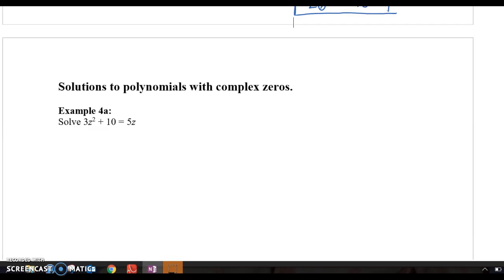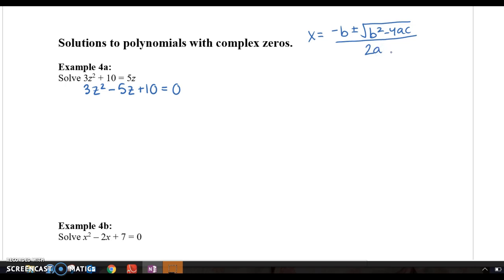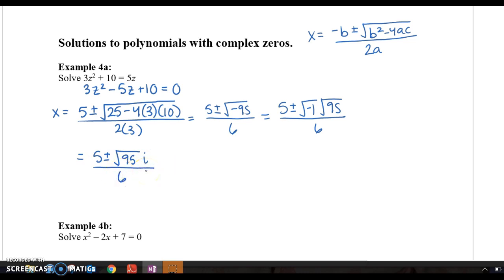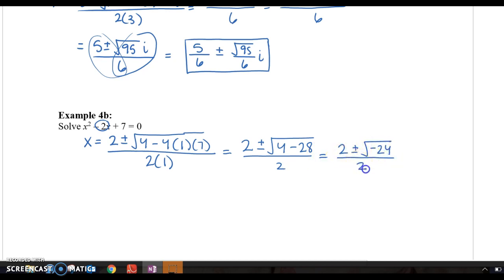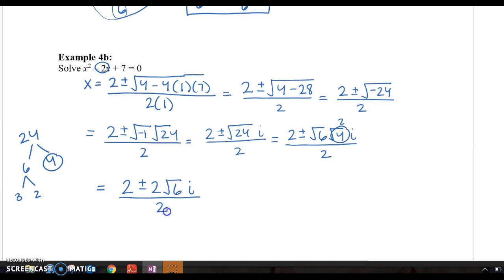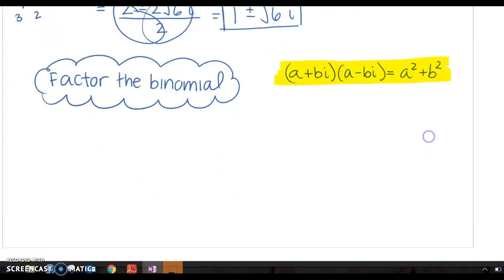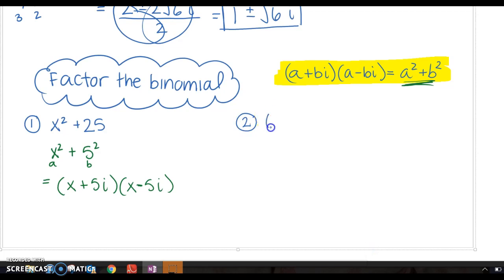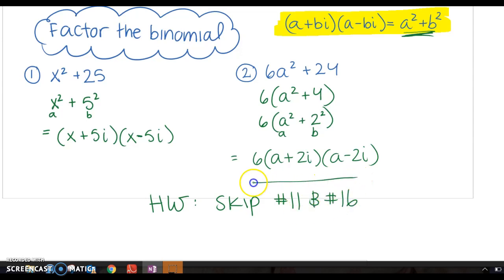FST 7.5 Notes Part 2